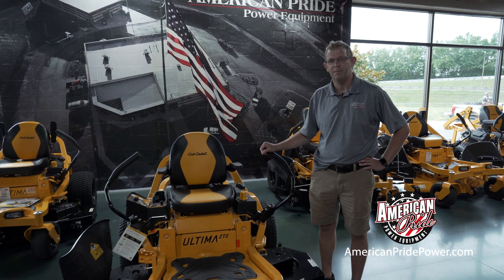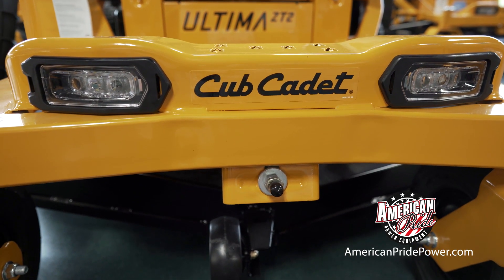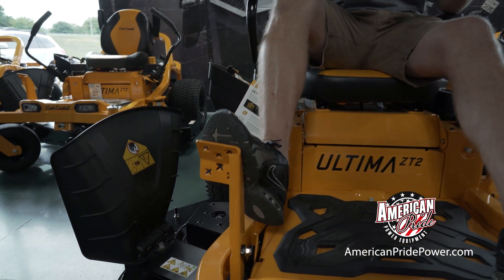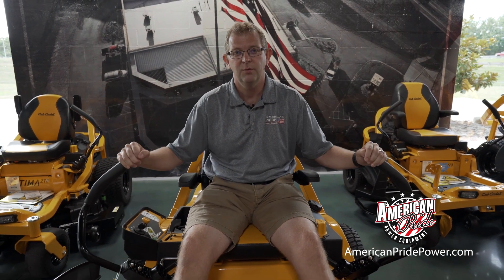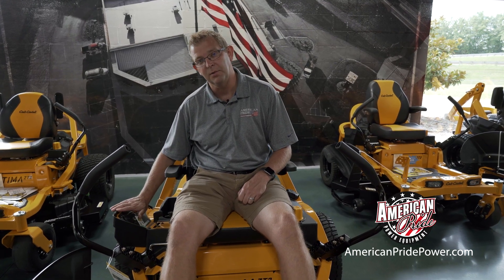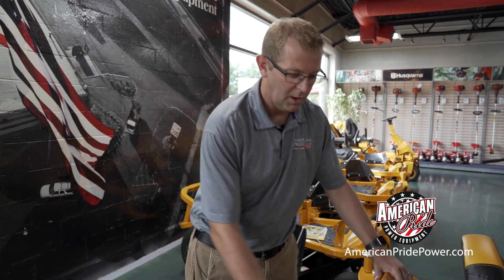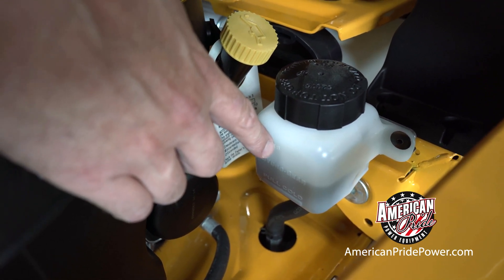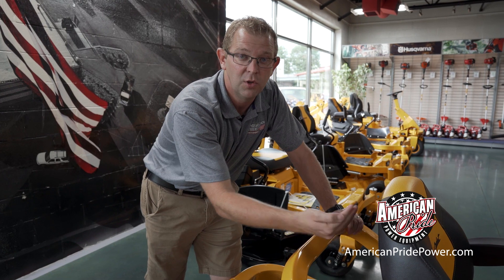Cub Ultima Basics